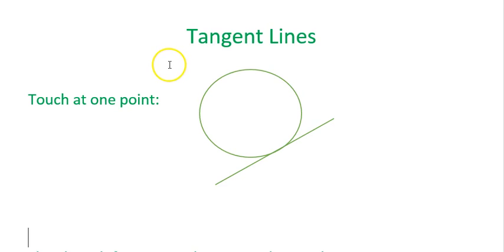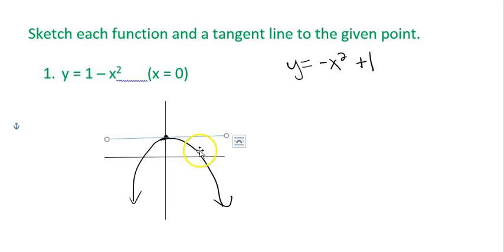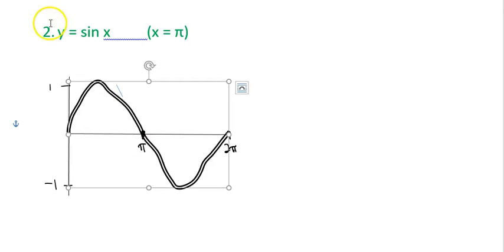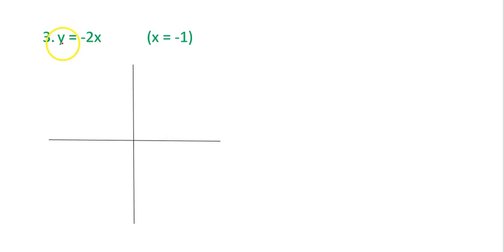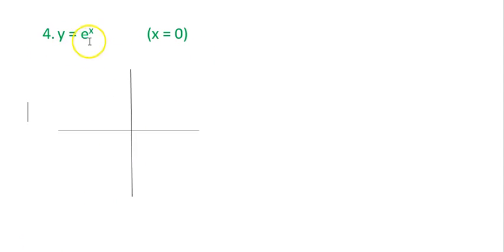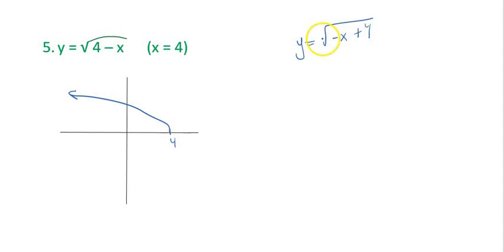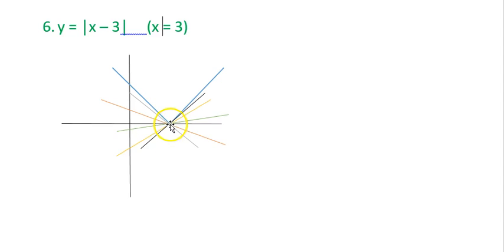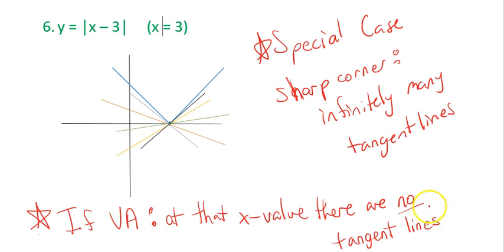Sketching Tangent Lines